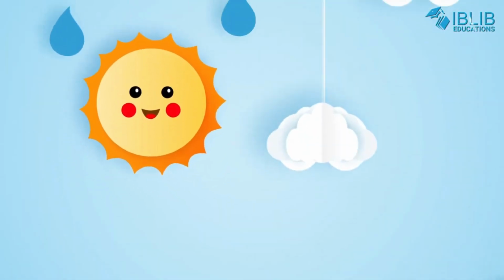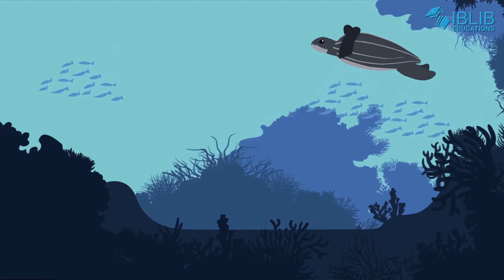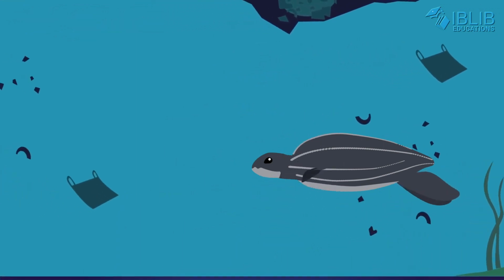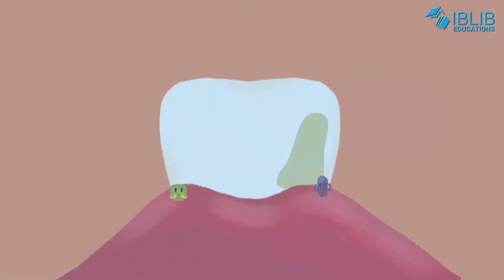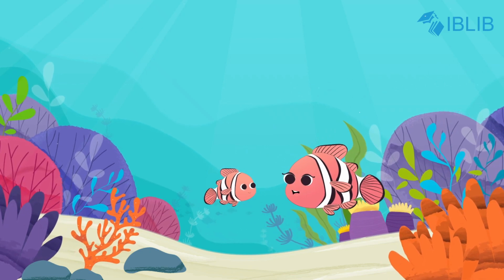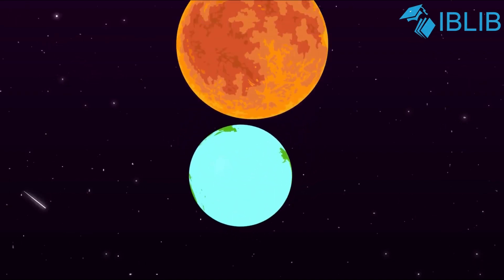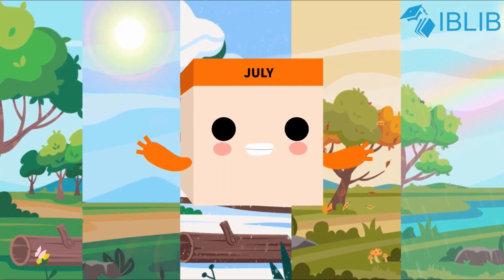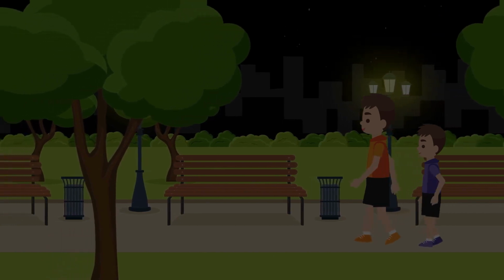Educational Videos for kids | Seasons on Earth | What causes cavities? | Rainbow | fun fact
Easy to understand video.

IBLIB KIDS SPECIAL ❤️

Popular English Poems-

 हिंदी कविताए-

Leave your ideas, suggestions and questions for anything in the comment box

WhatAreNaturalResources? IBLIB EDUCATION iblib education